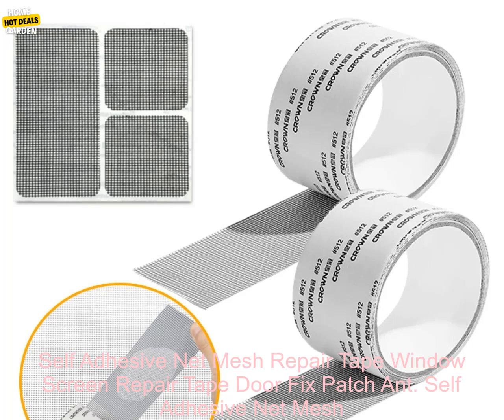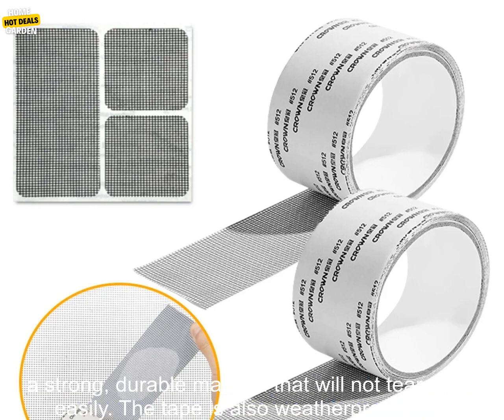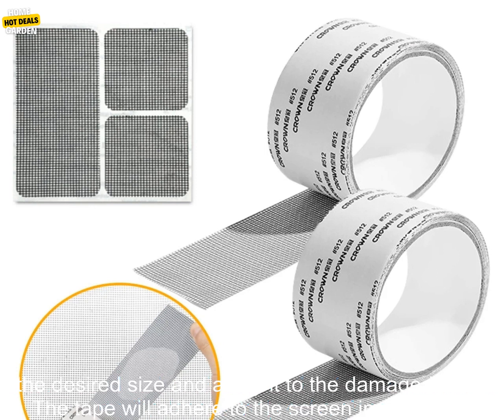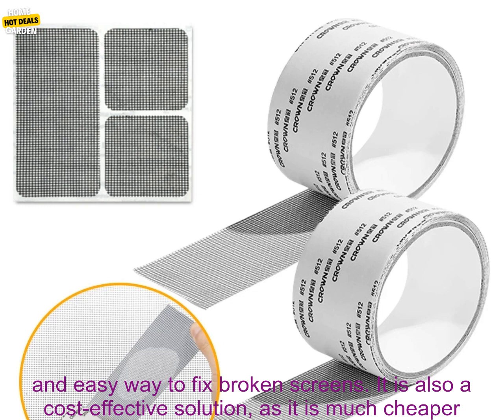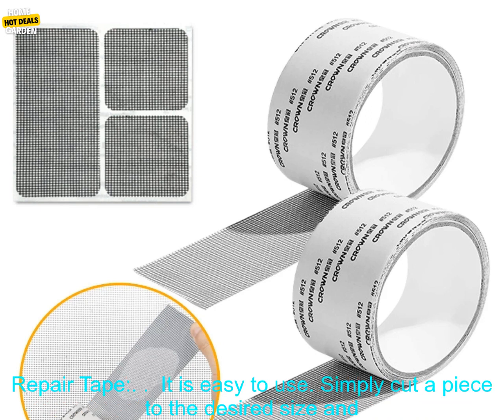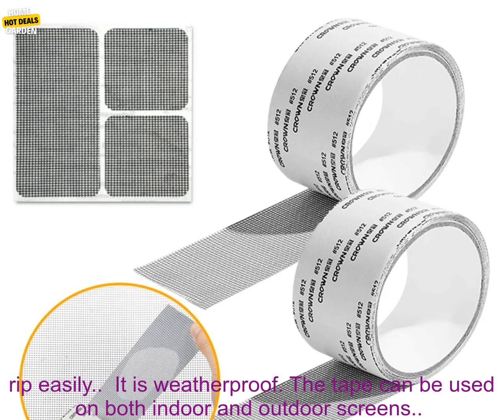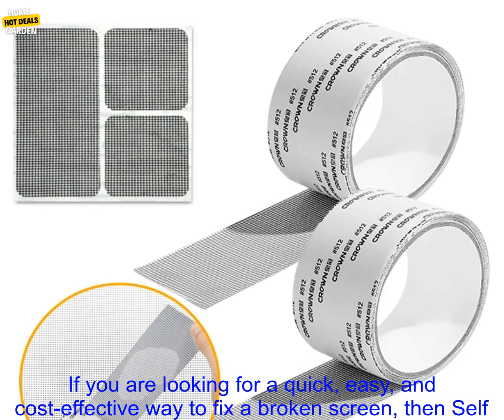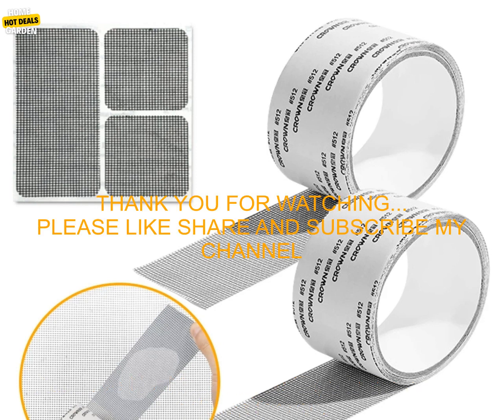1005004728450961 Self Adhesive Net Mesh Repair Tape Window Screen Repair Tape Door Fix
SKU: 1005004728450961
Self Adhesive Net Mesh Repair Tape Window Screen Repair Tape Door Fix Patch Anti-Insect Mosquito Fly Mesh Broken Holes Repair
Self Adhesive Net Mesh Repair Tape is a great way to fix broken window screens or door screens. It is made of a strong, durable material that will not tear or rip easily. The tape is also weatherproof, so it can be used on both indoor and outdoor screens. To use the tape, simply cut a piece to the desired size and apply it to the damaged area. The tape will adhere to the screen immediately and will not leave any residue behind when removed. Self Adhesive Net Mesh Repair Tape is a quick and easy way to fix broken screens. It is also a cost-effective solution, as it is much cheaper than replacing the entire screen.

Here are some of the benefits of using Self Adhesive Net Mesh Repair Tape:

* It is easy to use. Simply cut a piece to the desired size and apply it to the damaged area.
* It is strong and durable. The tape will not tear or rip easily.
* It is weatherproof. The tape can be used on both indoor and outdoor screens.
* It is cost-effective. Self Adhesive Net Mesh Repair Tape is much cheaper than replacing the entire screen.

If you are looking for a quick, easy, and cost-effective way to fix a broken screen, then Self Adhesive Net Mesh Repair Tape is the perfect solution for you.
, adhesive, anti-insect, door, fix, fly, hole, mesh, mosquito, net, repair, screen, tape